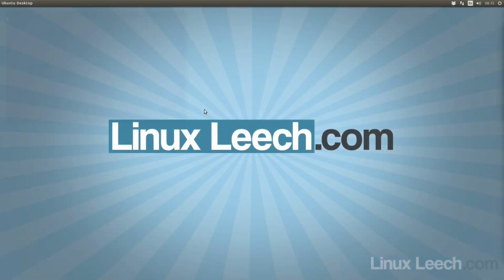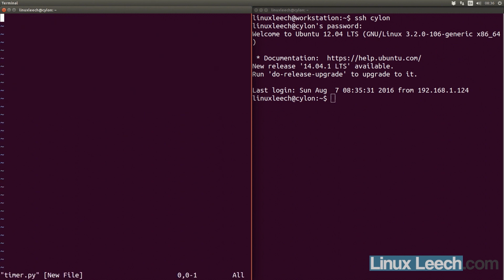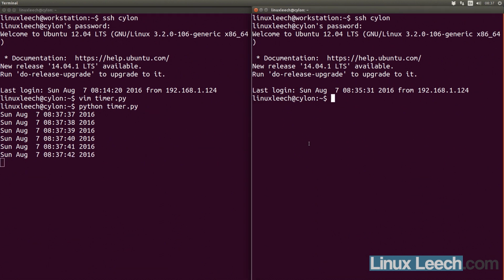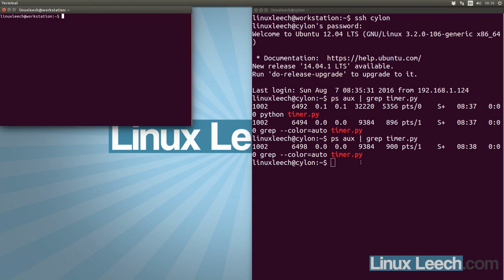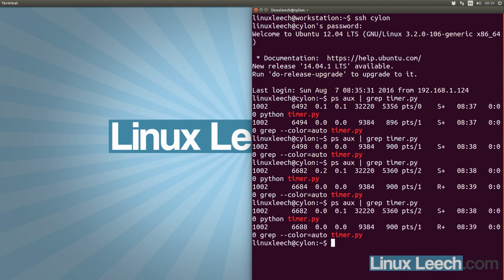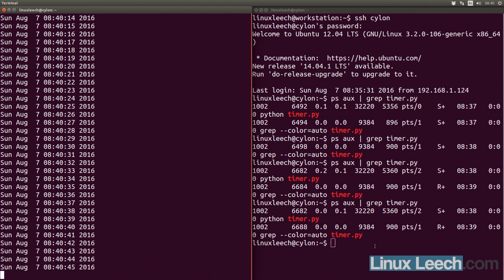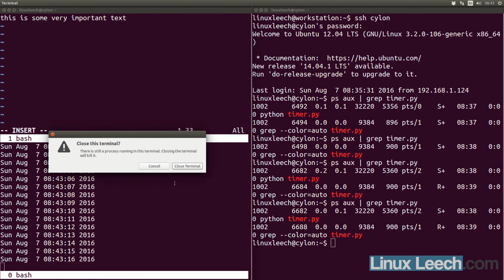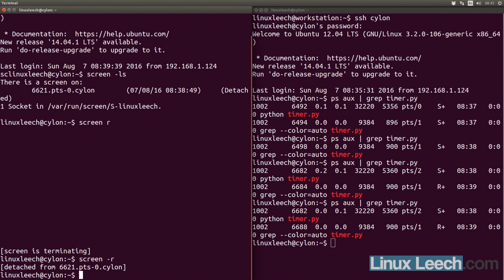How to keep processes running over SSH without being connected - using GNU screen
In this tutorial i show you how to keep processes running over SSH even if you loose connection to the remote machine.

while working on remote machines you should make it a habit to use a terminal multiplexer.
Using a multiplexer affords
 you many benefits like running multiple processes/applications separated into their own windows.
Probably the most useful feature of screen is the added safety net that you get when working on a remote machine as demonstrated in this tutorial.